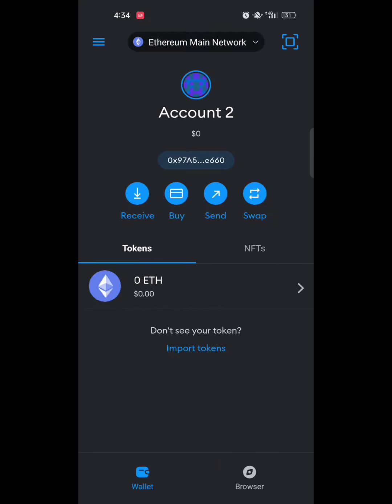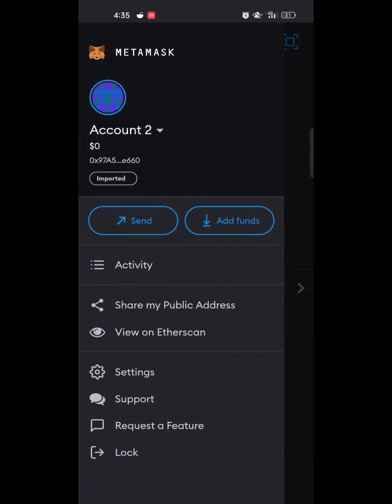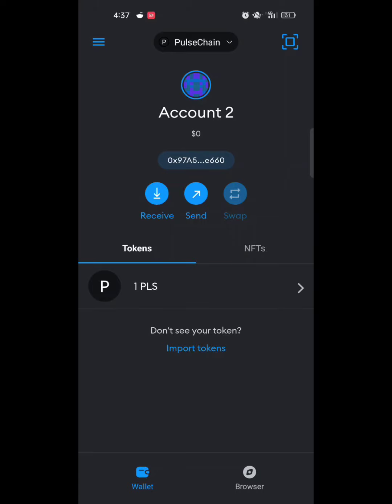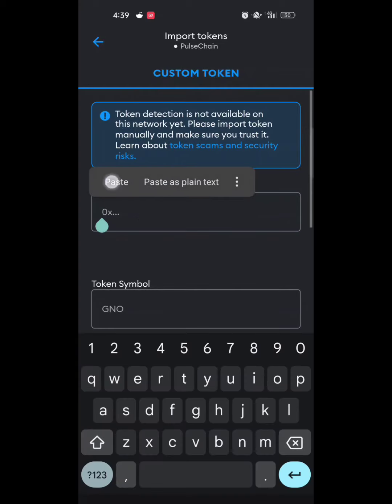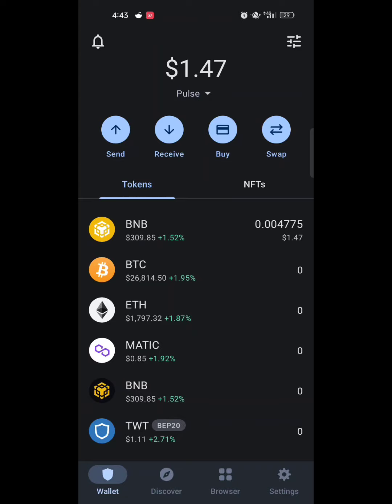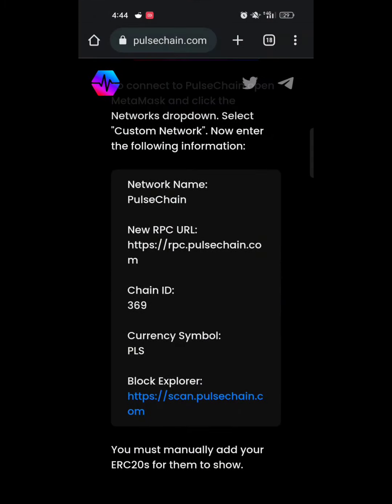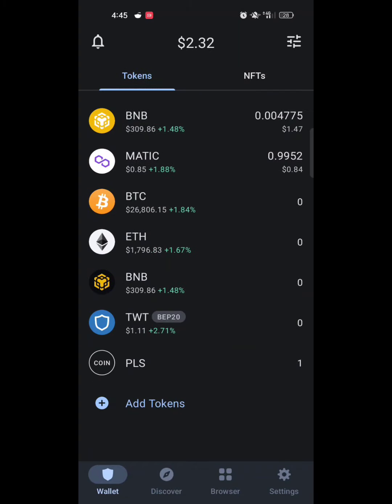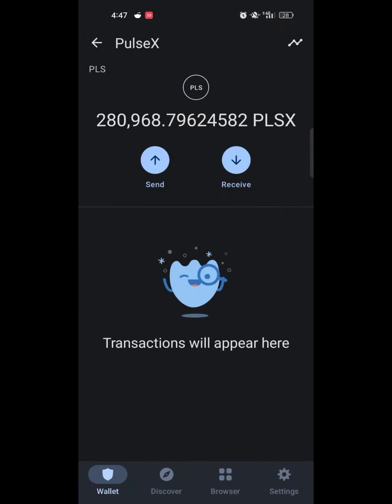How To Claim PulseChain and PulseX Tokens.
In this video, I show you exactly how you can claim your PulseChain and PulseX Tokens in Metamask and Trust wallet.

👉Here are the details to add PulseChain to your Wallet👇:

Network Name:
PulseChain

Chain ID:
369

Currency Symbol:
PLS

👉Here is the PLSX contract address on the PulseChain mainnet is:👇
 0x95B303987A60C71504D99Aa1b13B4DA07b0790ab